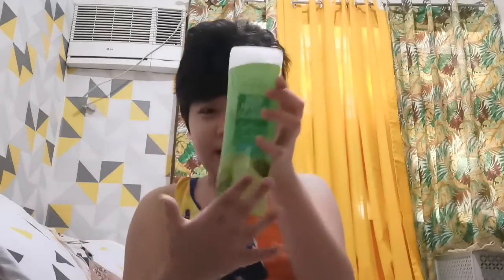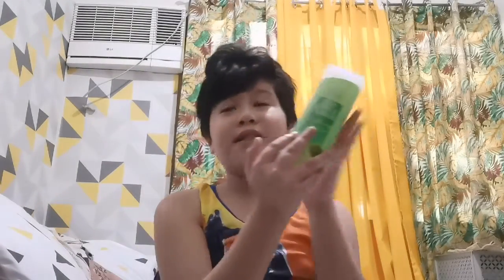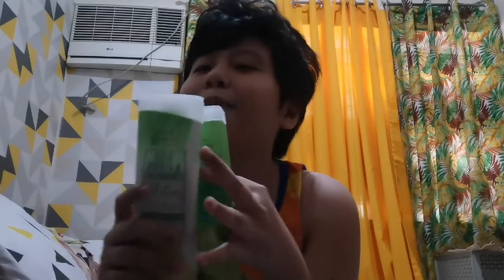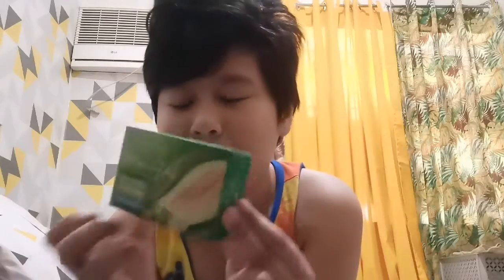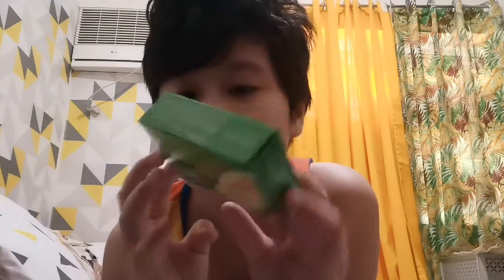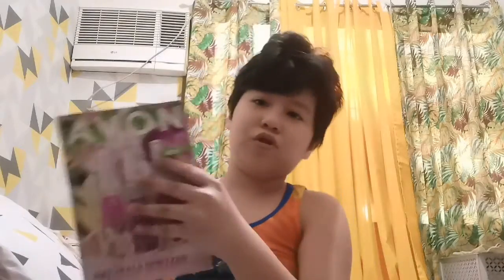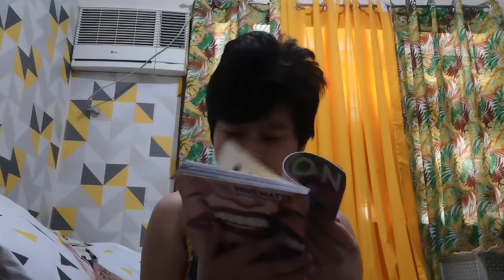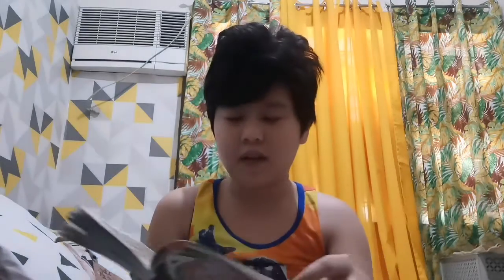Indursement sa avon hahaha